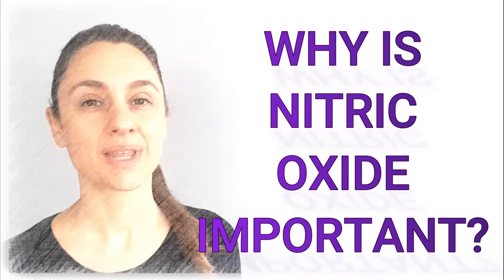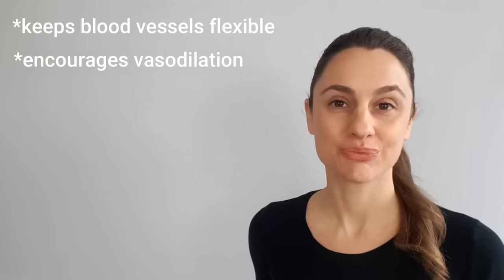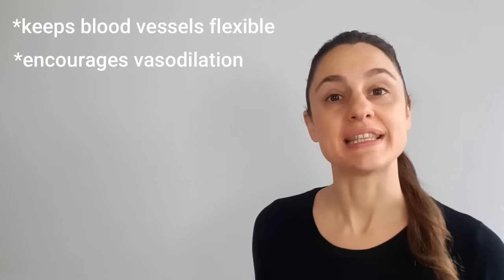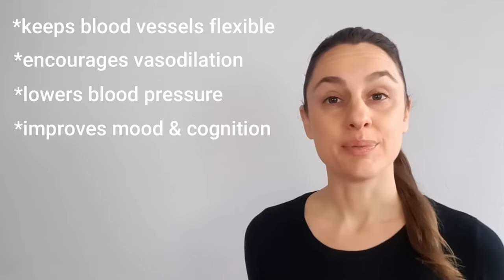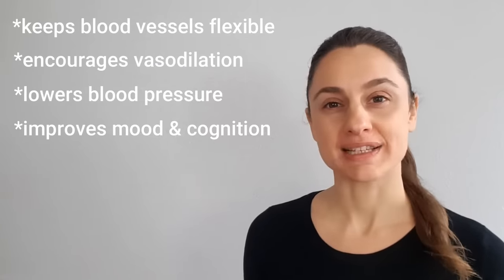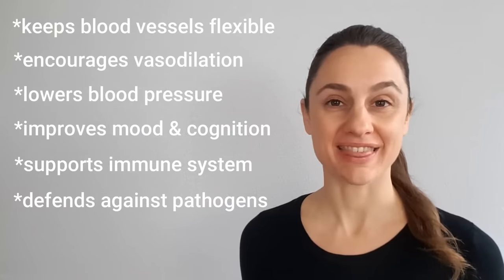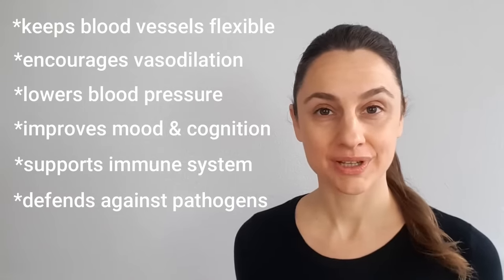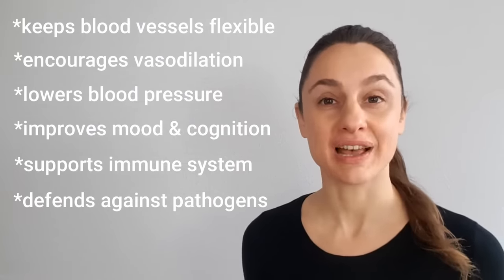3 Ways to Increase Nitric Oxide Production & Reap the Benefits of Nitric Oxide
👉FREE BREATH TRAINING:
How to Fire Up Your Energy, Eliminate Chronic Pain & Finally FEEL Good!

In this video, I want to give you:
1. a brief description of what nitric oxide is
2. some of the key benefits of nitric oxide
3. 3 simple ways to increase your nitric oxide production and reap those benefits

BENEFITS OF NITRIC OXIDE
*keeps your blood vessel flexible
*encourages vasodilation (expansion of blood vessels)
*lowers blood pressure
*improves mood & cognition
*supports a healthy immune system
*defends against pathogens

3 WAYS TO INCREASE NITRIC OXIDE PRODUCTION
1. nasal breathing
2. humming
3. specialized tuning forks

VIDEO CHAPTERS
0:00 Intro
0:23 What Is Nitric Oxide?
0:38 Why is Nitric Oxide Important?
1:12 What Are the Benefits?
2:19 3 Ways to Reap the Benefits
2:41 No. 1 - Nasal Breathing
3:15 No. 2 - Humming
4:04 Bhramari Pranayama
4:21 Version 1
6:11 Version 2
8:41 No. 3 - Tuning Fork
12:05 Point 1 - Crown of Head
12:43 Point 2 - Third Eye
13:18 Point 3 - Mastoid Process
13:54 Point 4 - TMJ
14:30 Point 5 - Manubrium
15:13 Point 6 - Sternum
15:41 Point 7 - Sacrum
16:19 Tuning Fork Precautions

PURCHASE AN OTTO 128 TUNING FORK

PURCHASE A "CRYSTAL GEM FOOT"
I use this on the base of my tuning fork to:
*get a better grip
*create a broader surface area for contact with the body
*benefit from the properties of the quartz crystal
[It is NOT essential for getting the benefits of the OTTO 128]
If you find value in the content I produce, please consider helping me to expand my channel offerings

You agree to take full responsibility for any harm or damage you suffer as a result of the use, or non-use, of the information available on this channel. You agree to use judgment and conduct due diligence before taking any action or implementing any plan or policy suggested or recommended on this channel. BE Light LLC and/or Tara Bianca is not responsible or liable for any injury sustained as a result of using the content on this channel.